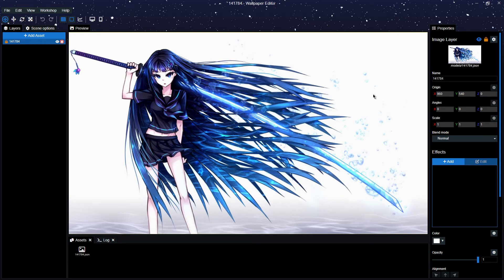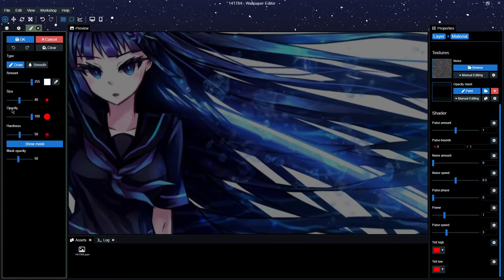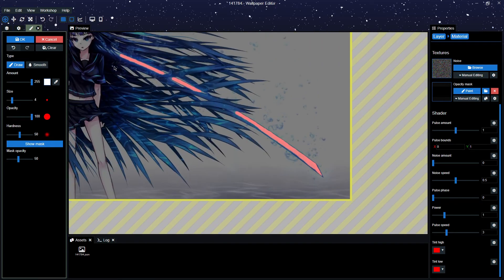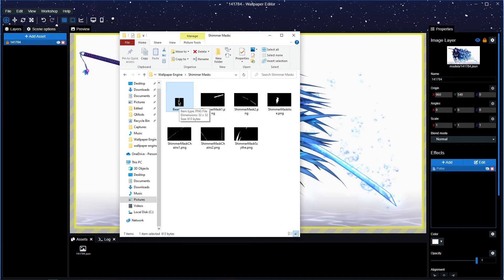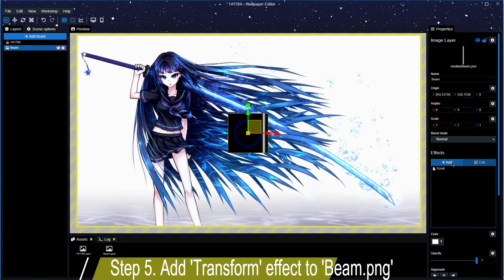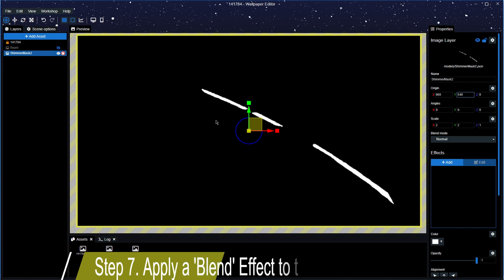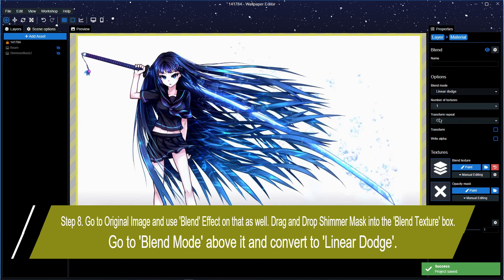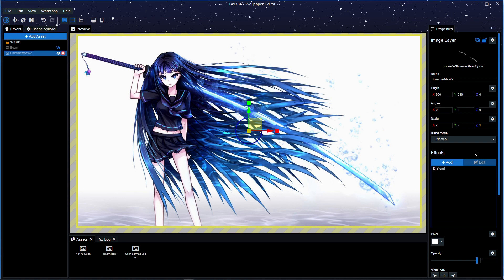Wallpaper Engine Tutorial 2022 - Shimmer Effect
This is a brief but detailed video on how to apply a 'Shimmer' Effect on your wallpaper to give your wallpaper that shiny, metalic, refractive feel.